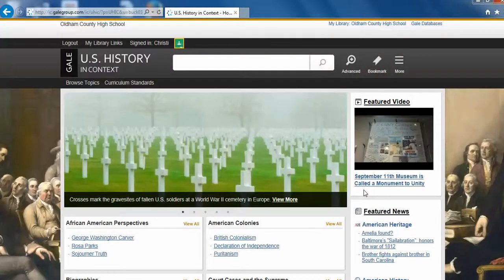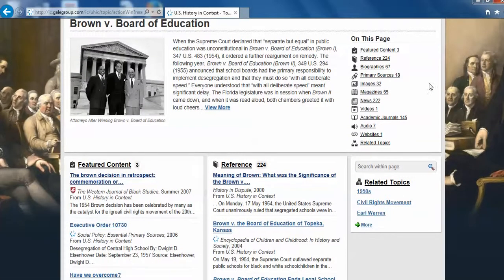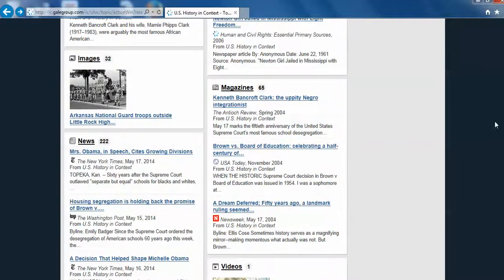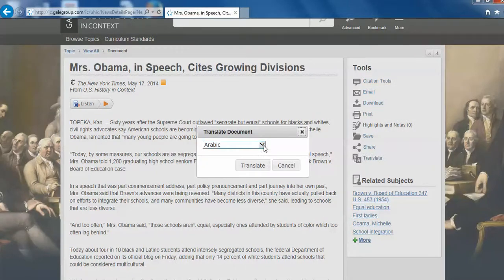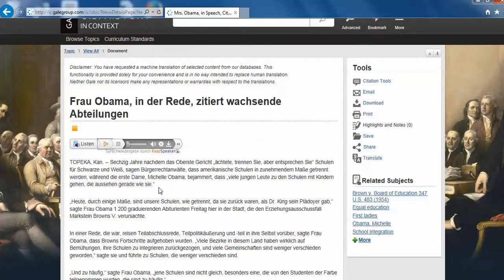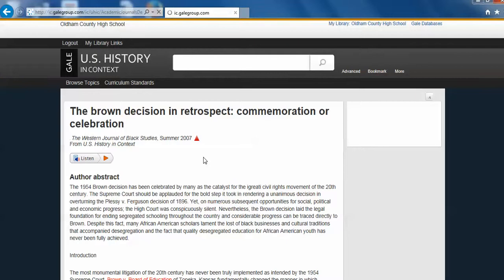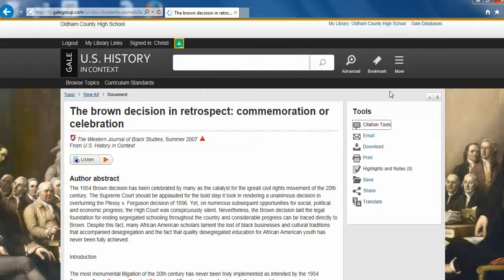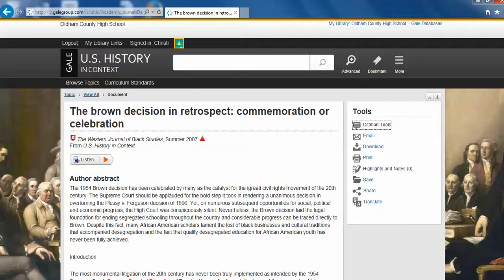US History Database